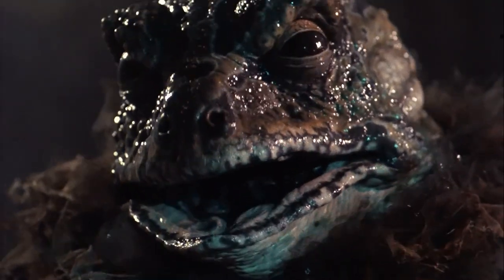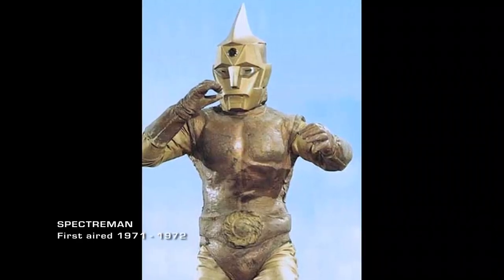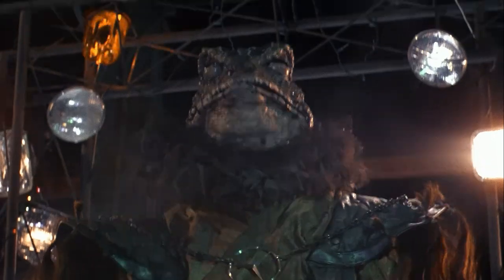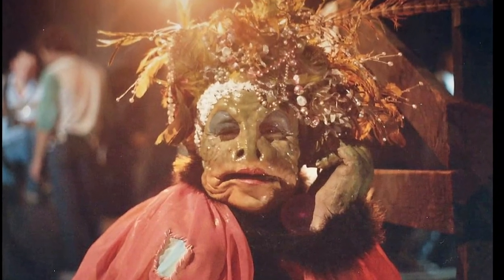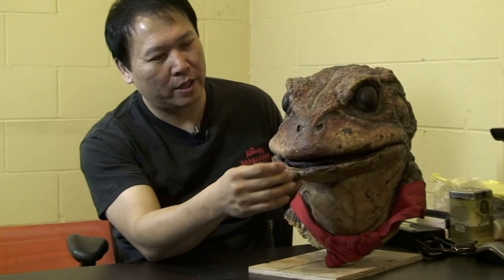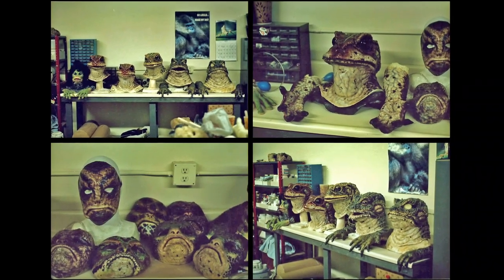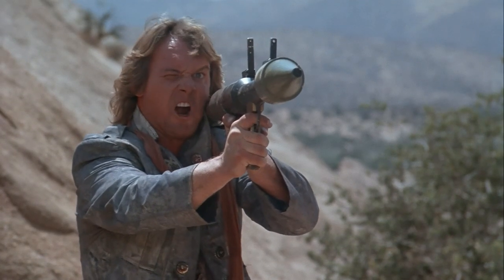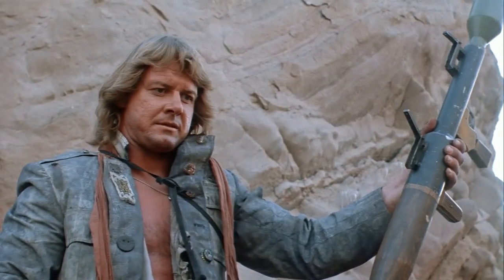Interview with Steve Wang about Hell Comes to Frogtown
An interview with practical effects artist Steve Wang about his effects for the cult classic Hell Comes to Frogtown.

If you're interested in this film, I highly recommend the restored blu-ray release from Vinegar Syndrome, which includes this interview as well as other neat special features.